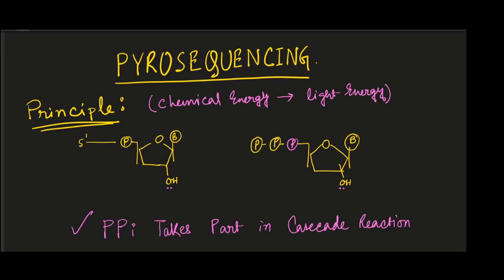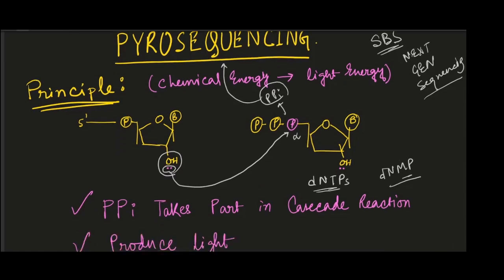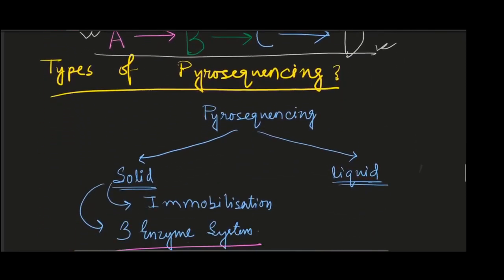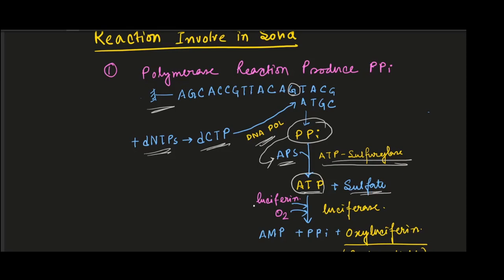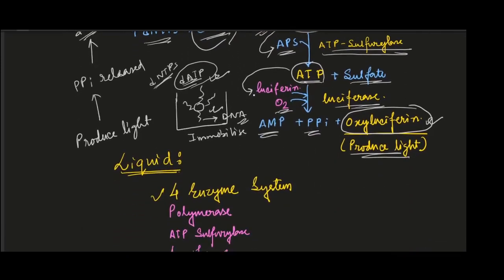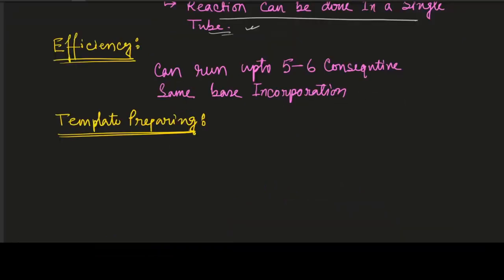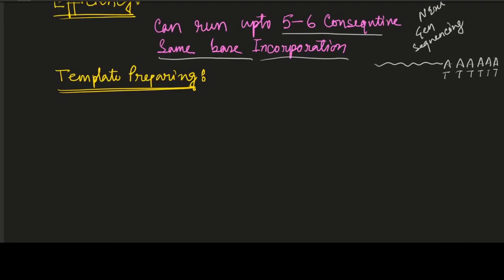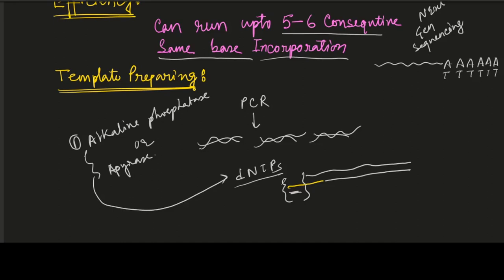Pyrosequencing in detail || csir net || lifescience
Pyrosequencing method- This video explain about the Pyrosequencing technique in details,which is a next generation SBS sequencing technique. this video explain the basics of pyrosequencing, the types of Pyrosequencing, the reactions involve in it and its efficiency.